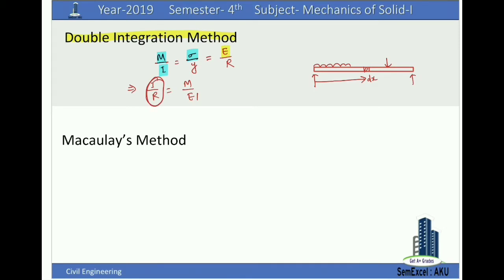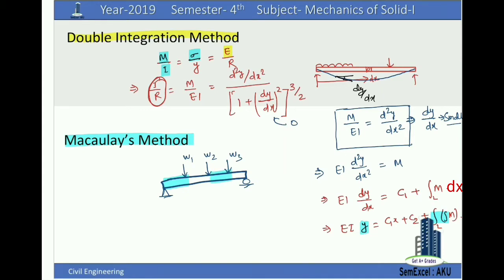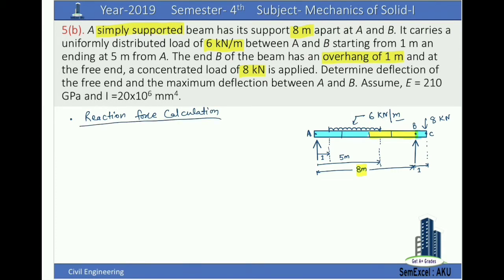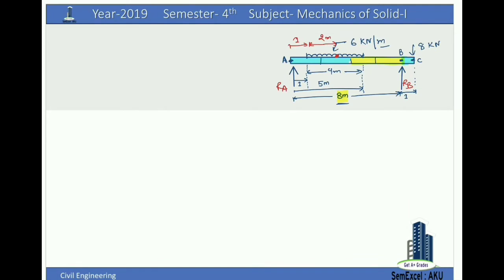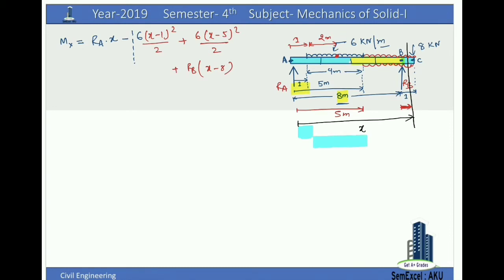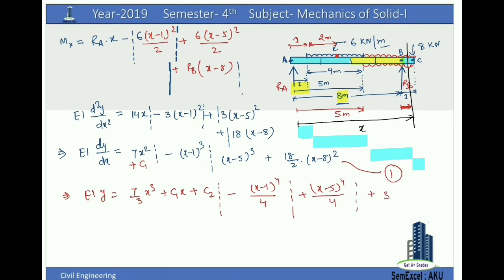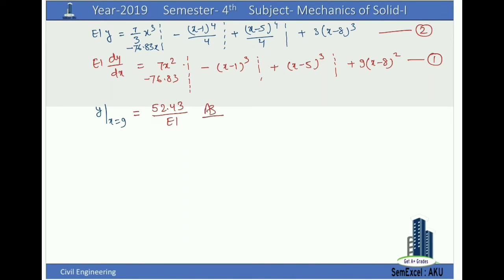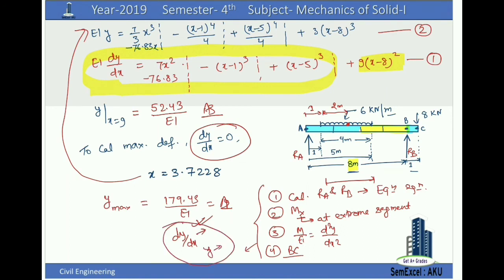AKU Solid Mechanics-I (2019) Semester Exam Video Solution -5b (Macaulay's Method)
If you have any Query, Please send us your query using this google form.

This is the questions discussed in this video:
-Concepts of Double Integration Method and Problem.
-5(b). A simply supported beam has its support 8 m apart at A and B. It carries a uniformly distributed load of 6 kN/m between A and B starting from 1 m an ending at 5 m from A. The end B of the beam has an overhang of 1 m and at the free end, a concentrated load of 8 kN is applied. Determine deflection of the free end and the maximum deflection between A and B. Assume, E = 210 GPa and I =20x106 mm4.

** If you need PDF of the slides discussed in this video please reach us by filling google form